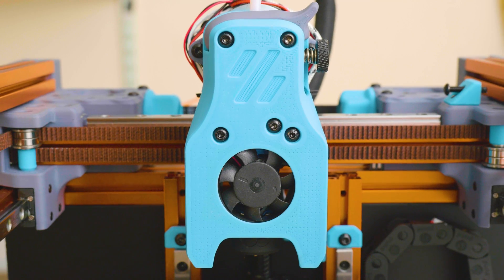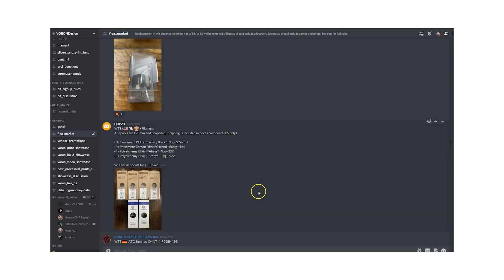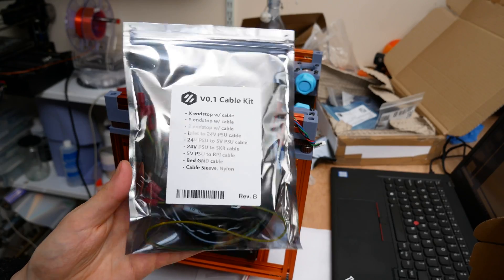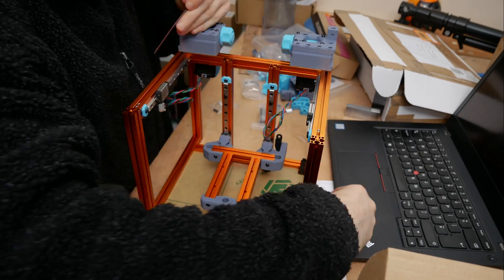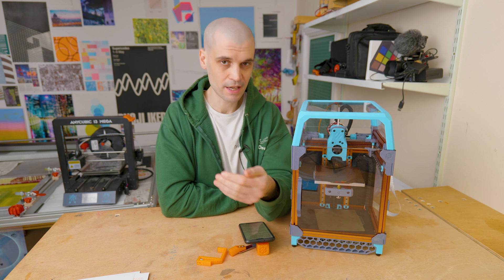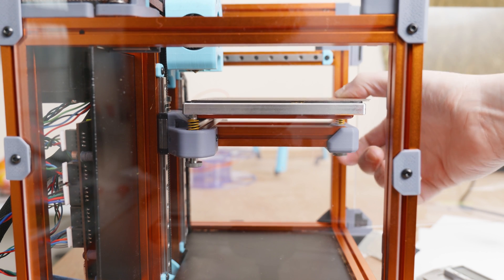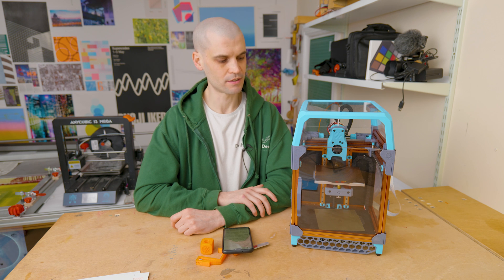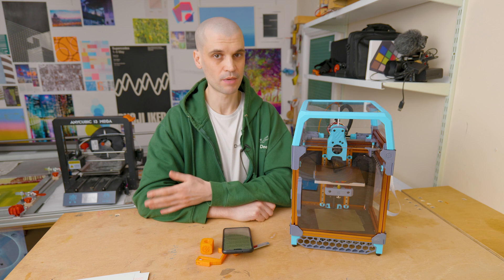Voron 0.1 LDO Kit Review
0:00 Intro
0:54 Voron 0.1 LDO Kit Overview
1:06 How to print the Voron 0.1 parts
2:58 Unboxing the LDO kit
3:43 My experience building the kit
4:46 LDO pre-made wiring kit
5:41 How long does it take to build the Voron 0.1?
8.24 Calibration & first print results
9:36 Maintenance
10:20 Conclusion
11:25 What would I do differently if building again

Voron 0.1 Cheap Kits

If you are in the UK I highly recommend Weaslus(#)8108 on discord for printing these Voron parts.

GEAR USED:
120CM QUICK SETUP SOFTBOX: (US) | (UK)